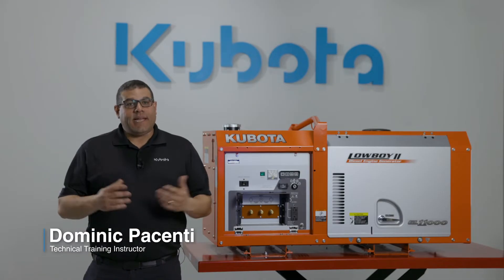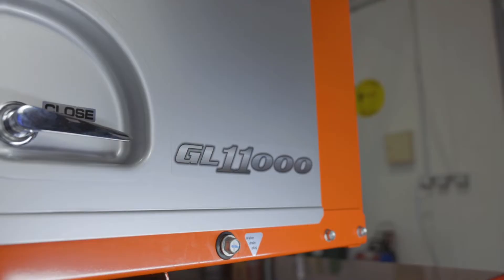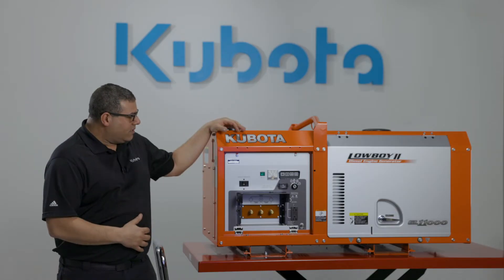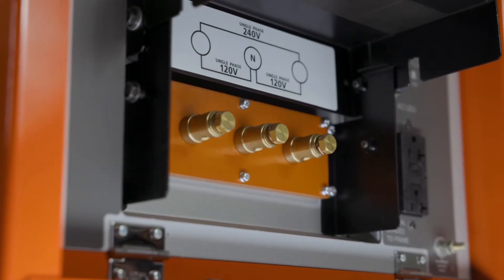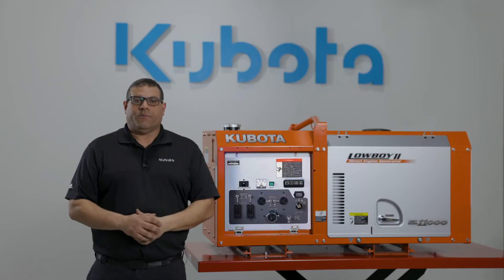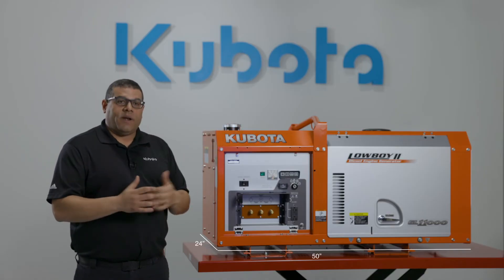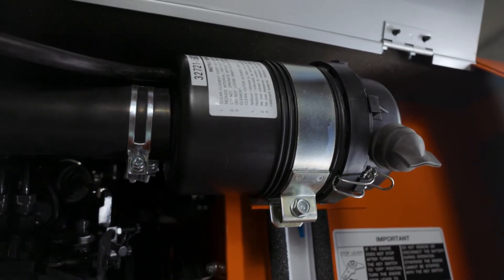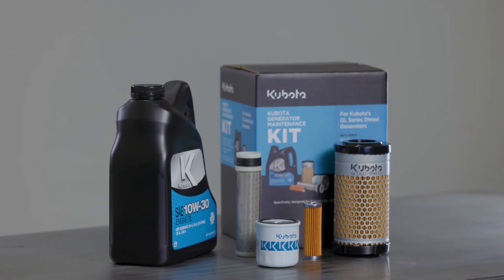The Kubota GL11000 Lowboy II Generator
The Kubota GL11000 Lowboy II Generator features heavy-duty power generation, easy one-side maintenance for quick engine inspections, and safety features that include: automatic engine shut down if the water temperature is excessive or oil pressure drops below a safe level, and double circuit protectors to prevent overcurrent damage.